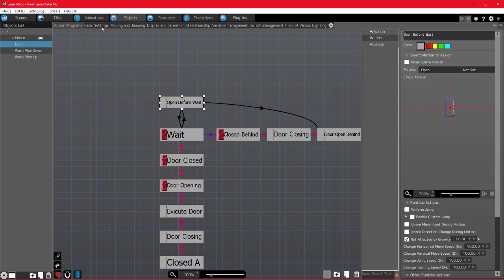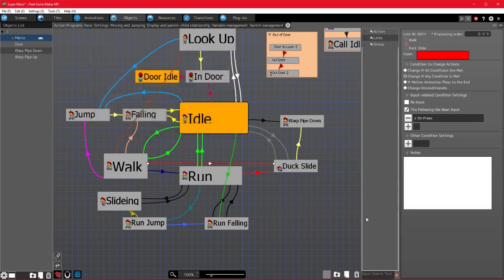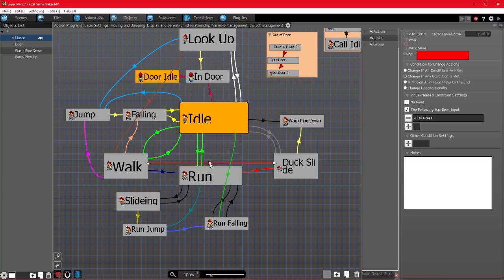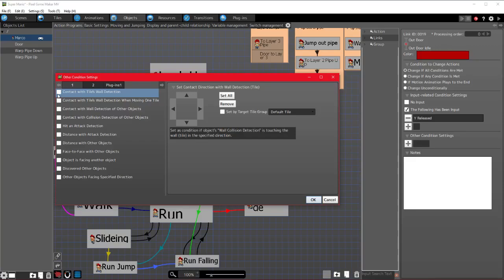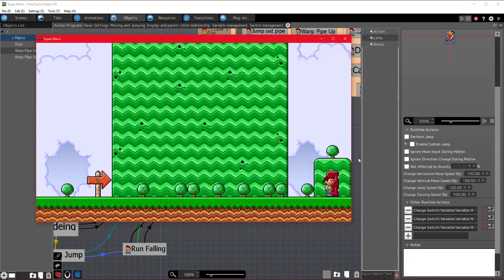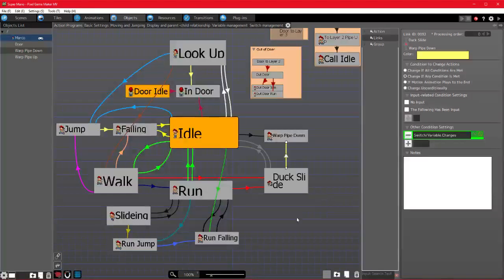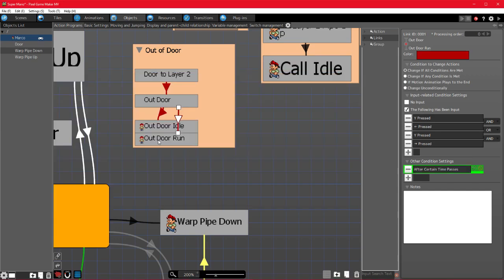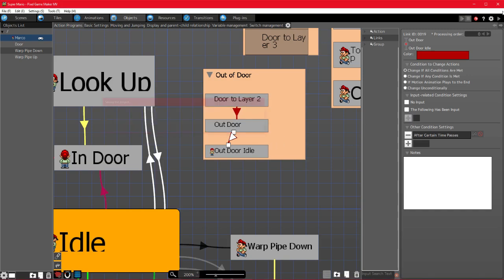Let's see if I can correct some issues in pixel game maker after the update.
Pixel Game Maker recently had an update, and sadly a lot of things i made are now broken, so i'm going to try and fix them live so that the devs can see what i'm dealing with.